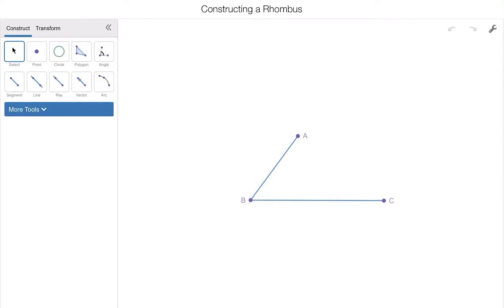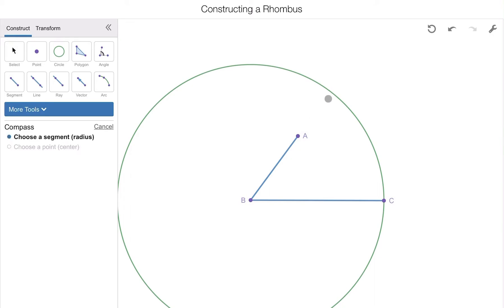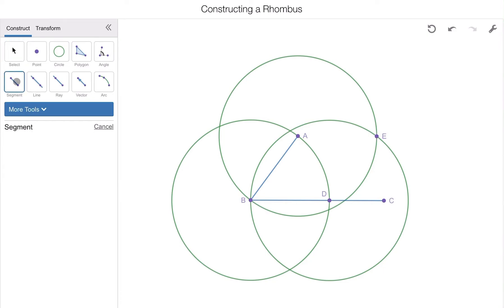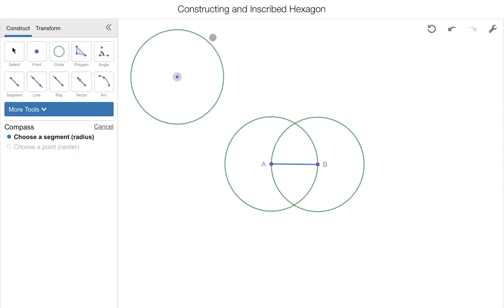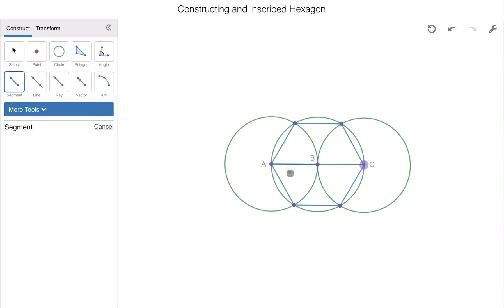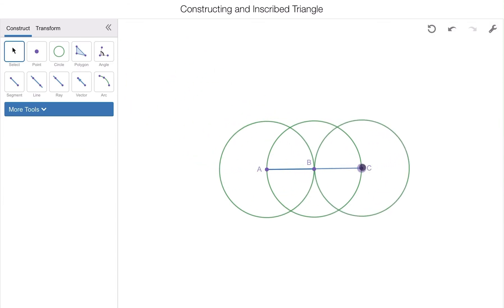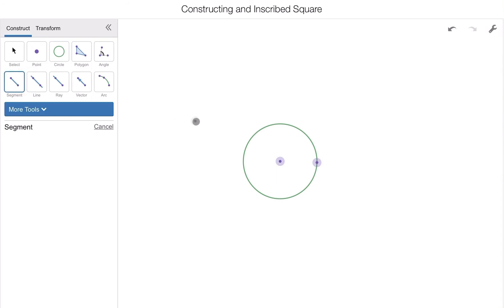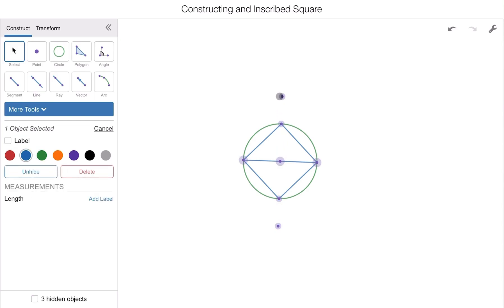Constructing Inscribed Shapes & a Rhombus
Using Desmos Geometry tools to construct shapes inscribed within a circle.